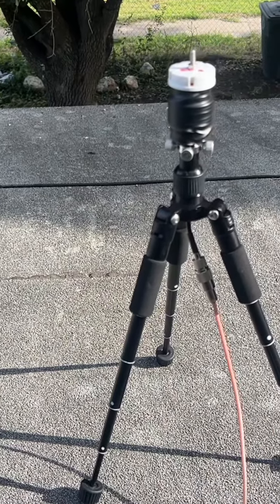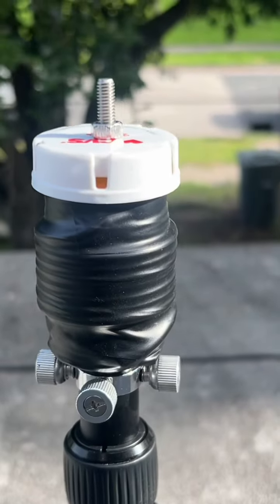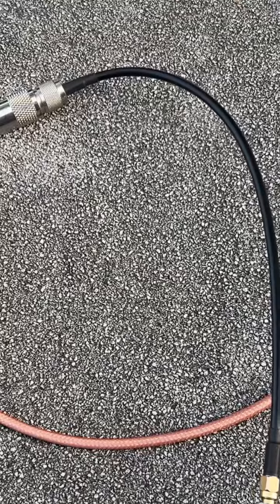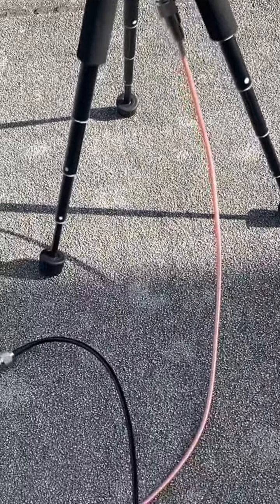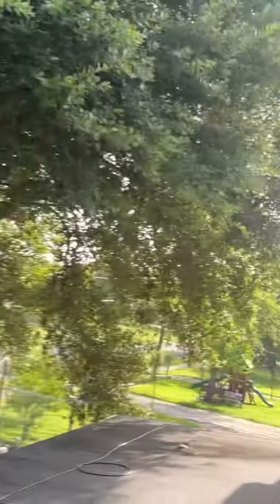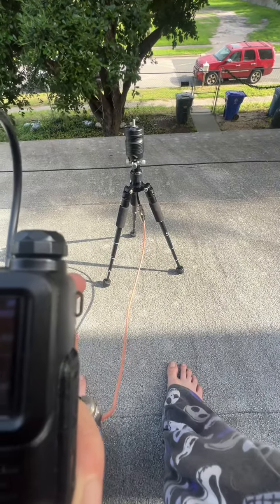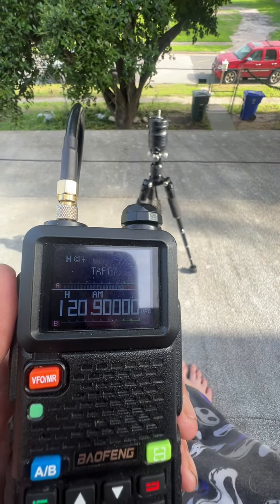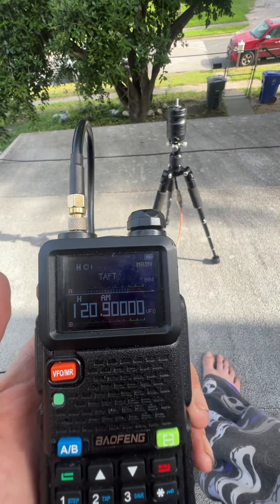Prototype for 2m/70cm antenna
I am currently building a loaded coil antenna for the 2 meter/70cm radio band. This is just a prototype for proof of concept. Right now, the SWR is high, but initially, I just wanted to test its transmit and receive capabilities. The next step will be to lower the SWR.